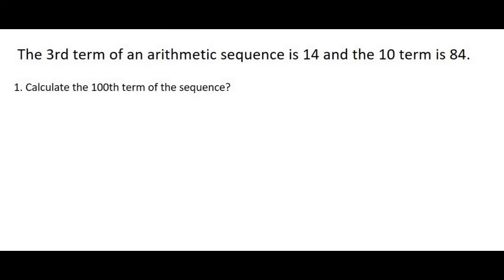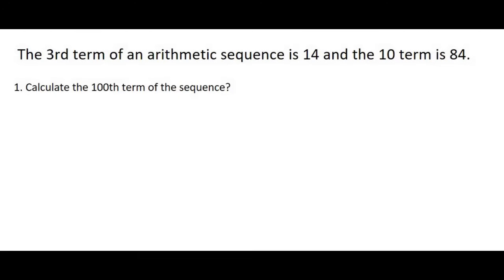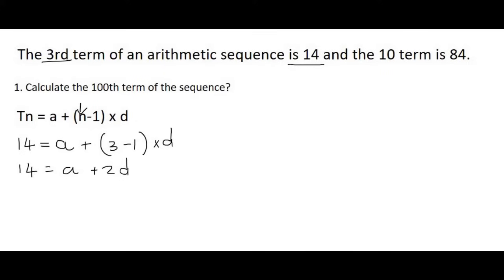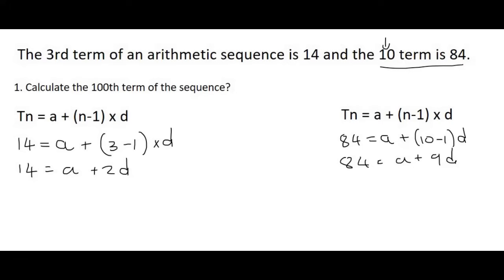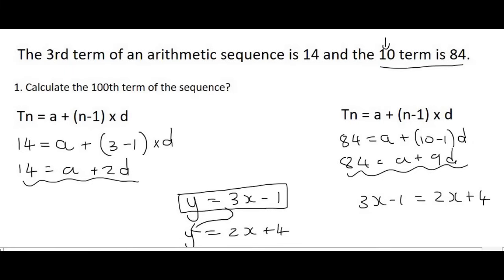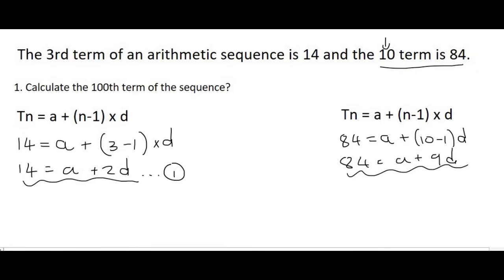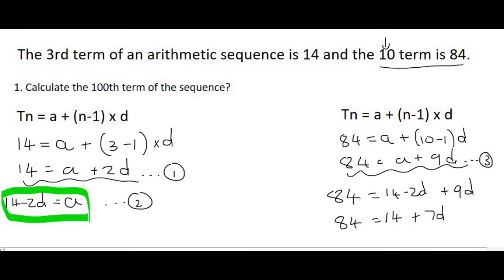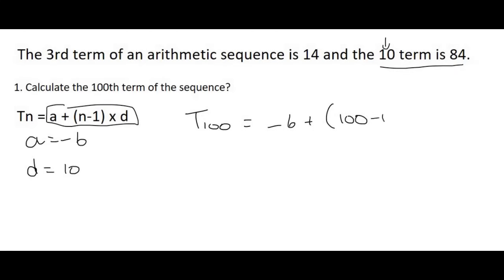3) Gr 12 Arithmetic Simultaneous | Intro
In this lesson we will go over simultaneous equations for an arithemtic seqeuence. This is part of grade 12 series and sequences.